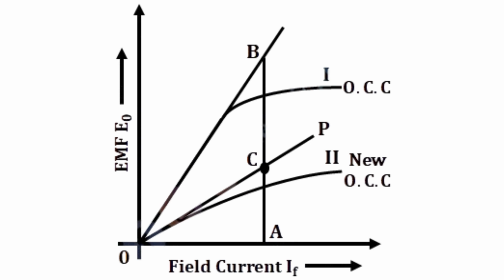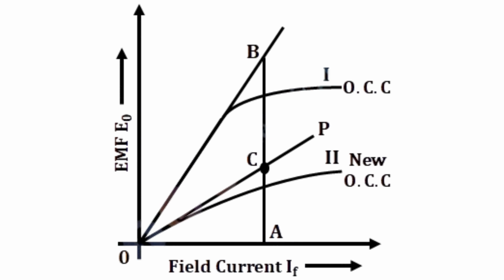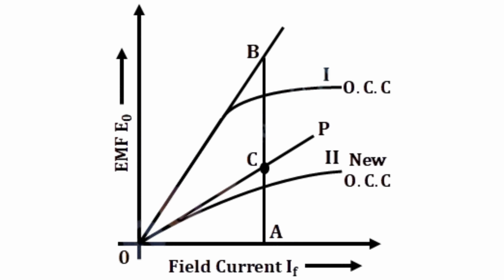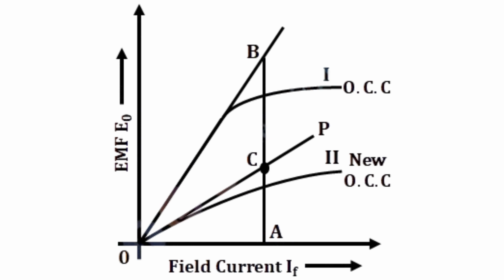Unveiling the Critical Speed: Mastering DC Shunt Generator Performance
Uncover the fascinating world of DC shunt generators as we delve into the critical speed, a pivotal concept in electrical engineering! In this video, we'll explain what critical speed is, why it's essential, and how it impacts the performance and efficiency of DC shunt generators. Whether you're a student, an engineer, or just curious about electrical technology, this video will provide clear insights and practical knowledge. Don't miss out on this electrifying exploration!

OUTLINE:

00:00:00 The Mystery of Critical Speed
00:01:37 Determining Critical Speed
00:03:22 Call to Action